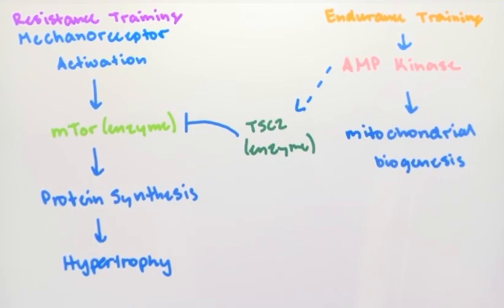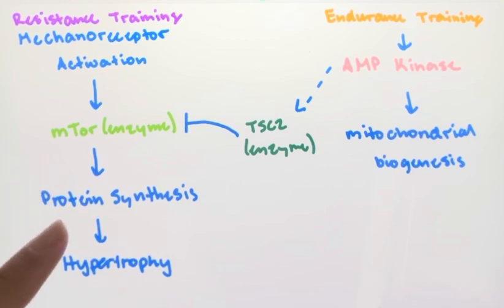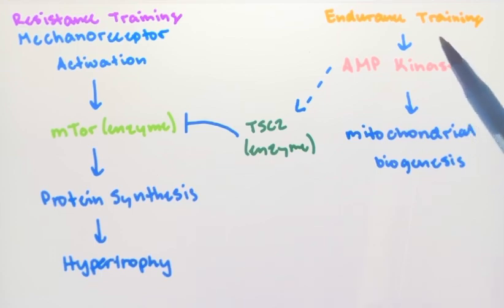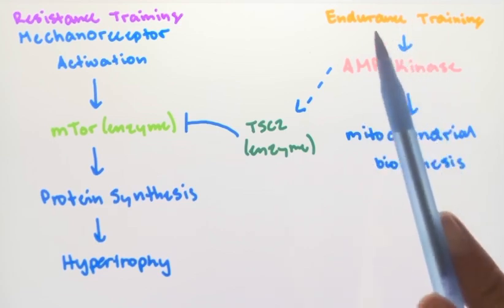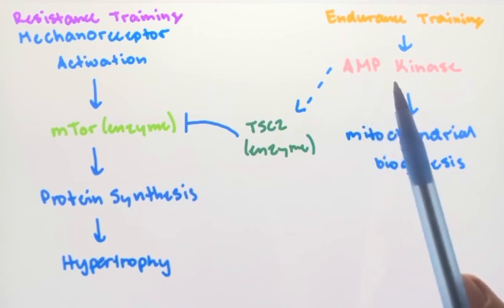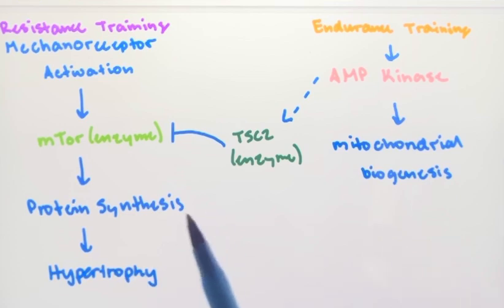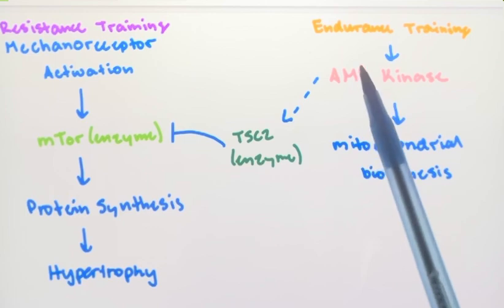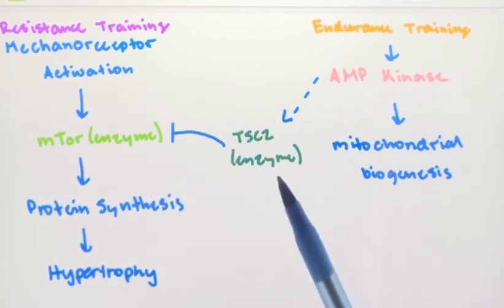Morkunas_Test2_Q9